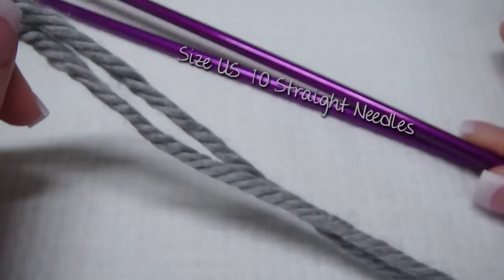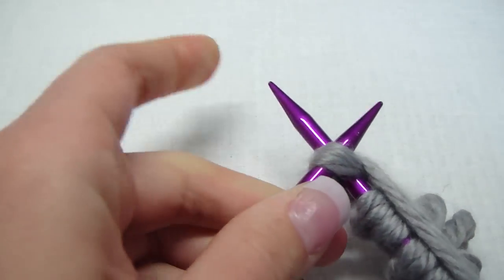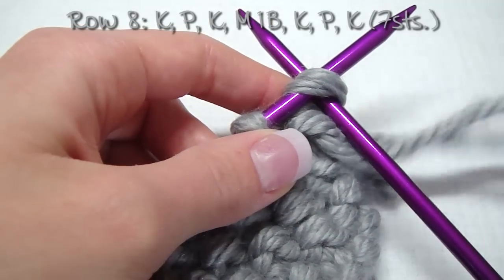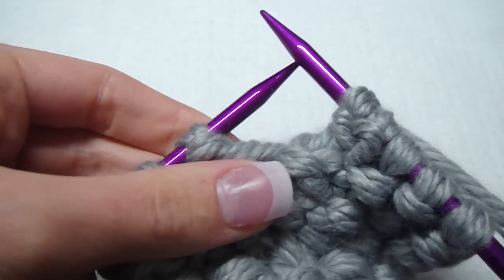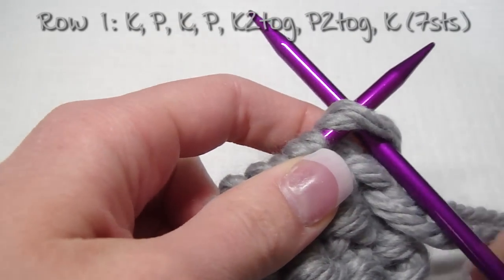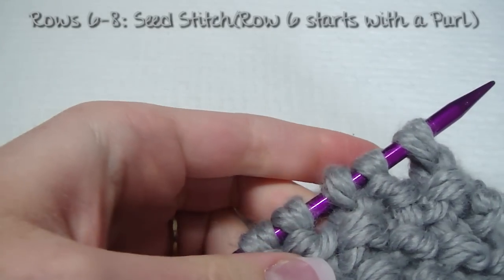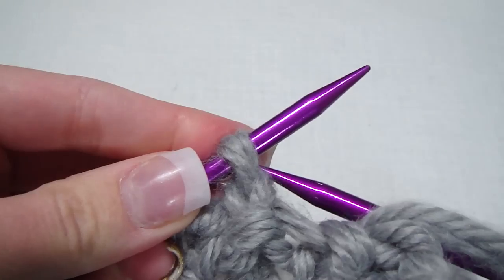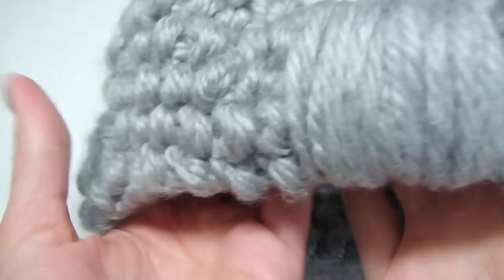KNITTING TUTORIAL - TURBAN HEADBAND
This video teaches you how to slip knot, knit, purl, decrease, increase

Materials Needed:
-US size 10 straight needles
-1 skein super bulky weight yarn(or bulky used Lion Brand Hometown USA in Dallas Grey
-Yarn needle to weave ends

Notes: Hold the yarn double

post a pic of your projects on the wall! Show off your talent!

Snap Chat: iKNITS